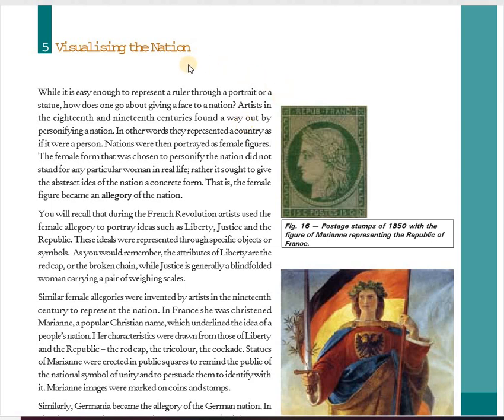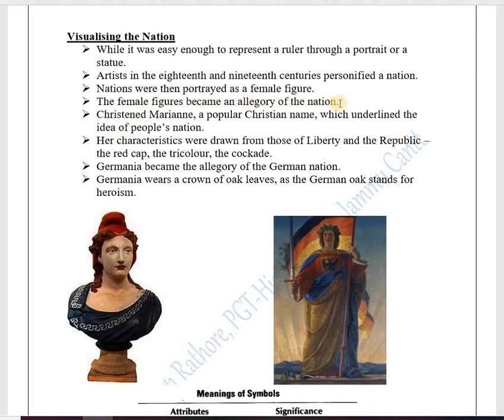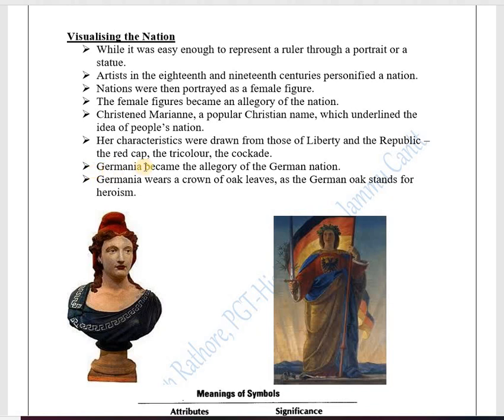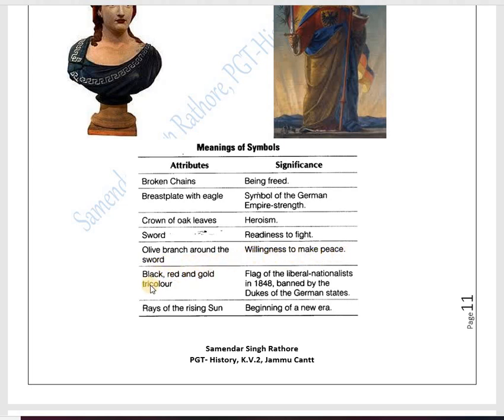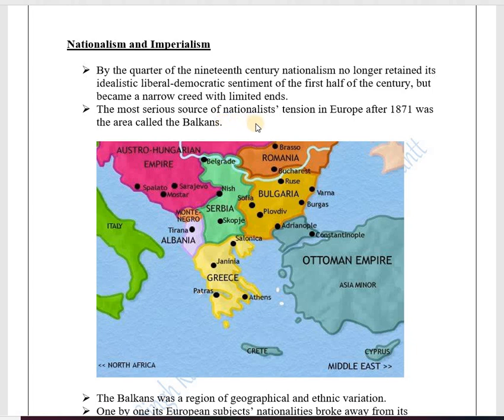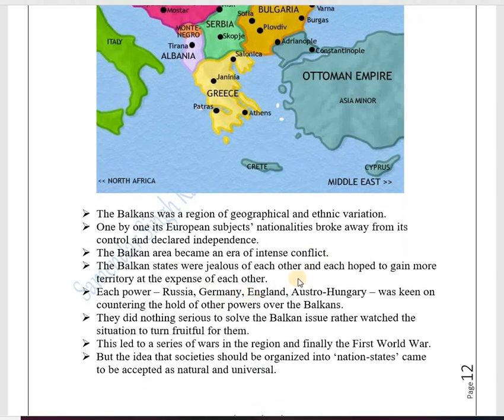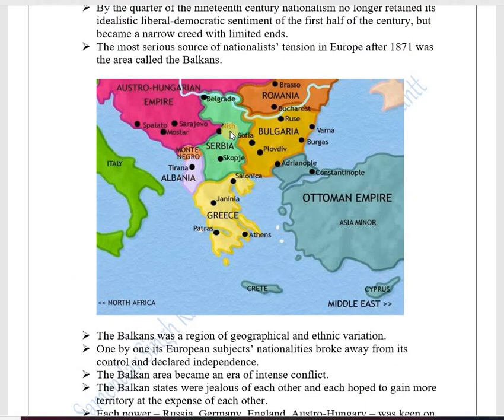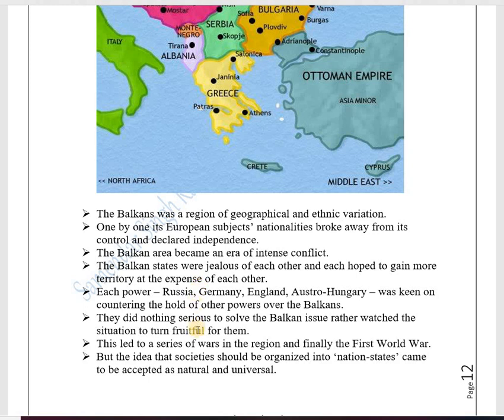NCERT Class 10 History Ch 1 Rise of Nationalism in Europe PART 5 By S S Rathore